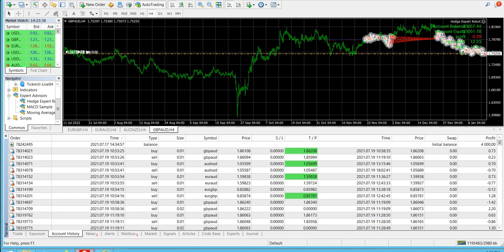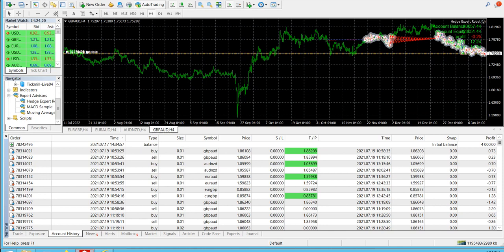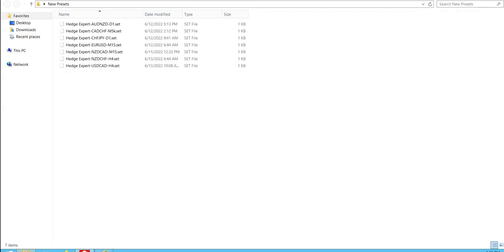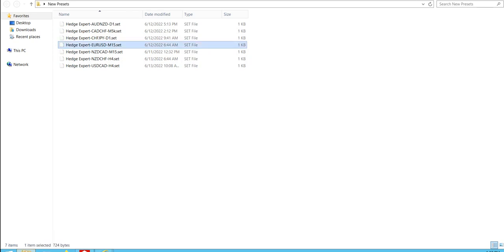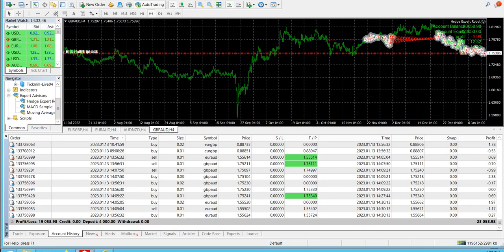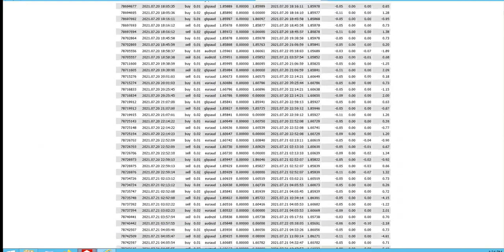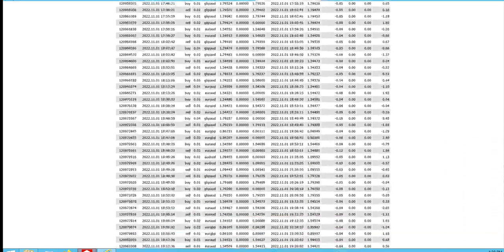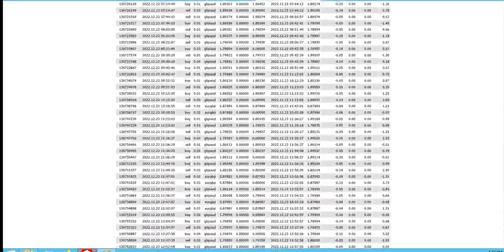Forex EA-78 Week Live Auto Trading Forex Trading Bot-Hedge Expert Expert Advisor-Forex Robot Trading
👉 Hedge Expert forex auto-trader & expert advisor- This auto-trading bot could be one of the most consistent & profitable forex trading software to trade forex in the forex market. This forex EA trading system uses a slight hedging feature. Hedge Expert automated trading forex robot Opens 2 orders in sell & buys each time and follows the trend thereafter which ensures to make some extra forex profits even when the market is in the opposite direction.
👉 Note: Hedge Expert EA does only slight/little hedging with the trend.

👉Watch Other consistent & profitable Forex Auto Forex Trading Expert Advisor EA Bot Videos in this Channel

👉Note: Forex Trading is Very Risky, NO MATTER How good the Forex EA/Robot is. Risk VS Money Management is the Key 👈

What is an EA or a Forex Expert Advisor and What does it do?
A Forex robot, also called an expert advisor, refers to software that has built-in trading rules to automatically decide when to enter or exit a market.
Forex expert advisors are essentially a specific type of trading software with preprogrammed rules for initiating, managing & exiting trades in the market as automated trading systems. However, Forex expert advisors are coded in the Metaquotes programming language, MQL, and EAs run on a very specific trading platform known as MetaTrader 4 or 5 platform.
As with any automated software, Forex EA reduces the chance of making emotional and irrational trading decisions.

autotrade gold
forex patterns
MetaTrader 4 pc
price action patterns
equity trading
forex online
automated trading
online forex trading
swing trade bot
mt4 trading platform
forex vps
mt4 platform
mt4 forex
scalping forex
MetaTrader 4 online
mt4 software
best forex
fx forex
forex market live
Fibonacci forex
metatrader 4 forex trading
forex scalping strategy
ea trading
forex account management
live forex trading
money management forex
forex market trading
fx trading platform
forex software
backtesting forex
mt5 ea
best trading robot
forex expert advisor
cent account
forex ea robot
ea robot
forex day trading strategies
forex system
forex auto trader
best forex trading strategy
profit fx
forex metatrader 4
fx robot
forex algorithmic trading
forex tools
forex hedge
trendline forex
trading vps
ai forex trading
ea bot
forex robot review
prop firm ea
trade forex bot
MetaTrader 4 automated trading
scalping ea
ea trading bot
forex scalping ea
ea automation
arbitrage ea
mt4 auto trading
forex ea trader
forex trading mt4
ea robot mt4
price action ea
forex trading robot software
hedging ea
trading robot mt4
scalping ea mt4
do forex robots work
forex trading metatrader
forex ea advisor
MetaTrader bot
best ea for forex trading
best mt4 ea
forex scalping robot
the best forex robot
automated forex trading system
gold scalper ea
best scalping ea
gold expert advisor
top forex robots
forex real profit ea
best trading robot for mt4
forex automation
expert advisor forex trading ea
ea expert advisor
expert advisor scalping
mt4 trading bot
autotrading mt4
best forex expert advisor
bot mt4
profitable ea
metatrader ea
eas trading
forex hedging ea